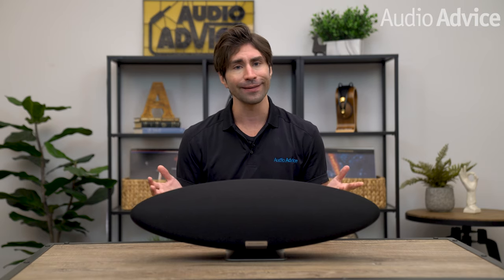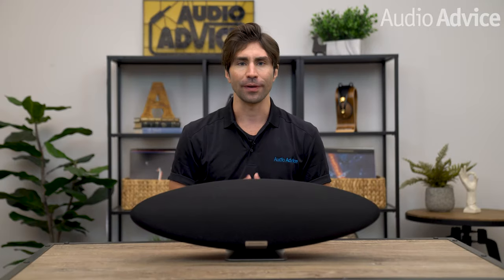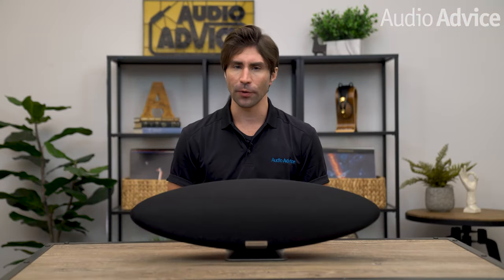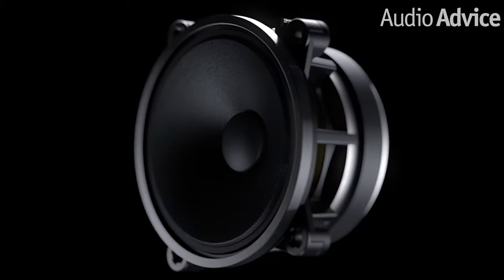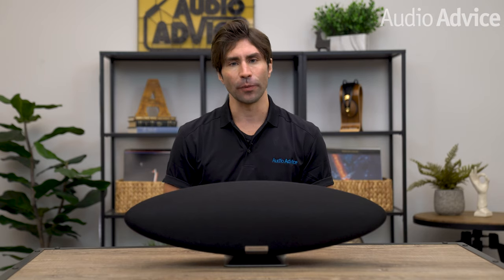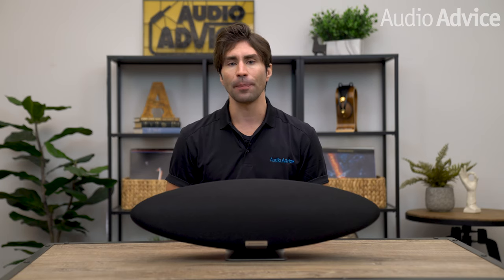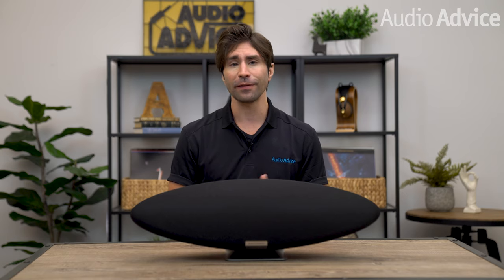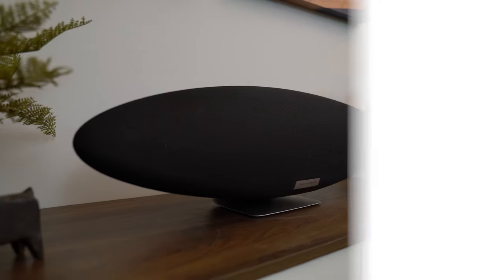Bowers & Wilkins Zeppelin Wireless Speaker | Back and Better than Before!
The new Zeppelin is a complete stereo system in one component, drawing on Bowers & Wilkins's unrivaled expertise in premium loudspeaker design for both studios and the home. It features reference-quality drive unit technologies arranged in dedicated left and right speaker assemblies around a central, large subwoofer, all powered by 240W of amplification. The result is room-filling stereo sound no single-box rival can match.

Every generation of Zeppelin has been the best-sounding system of its era. The new Zeppelin, by combining proven drive unit technology with its new high-resolution streaming platform, is simply the best yet. The overall result is an exceptional musical performance whether from a wirelessly connected source or via a streaming service.

0:00 Intro/Overview
1:35 Design & Build Quality
2:36 Features & Technology
5:45 Performance
8:41 Conclusion